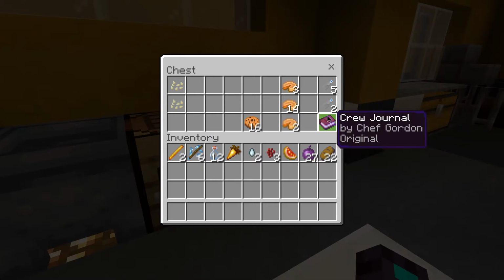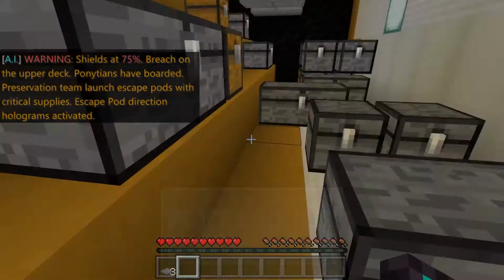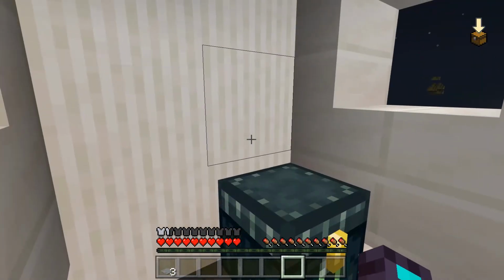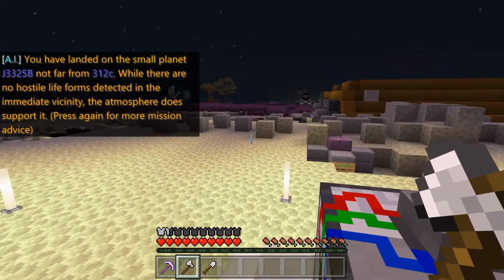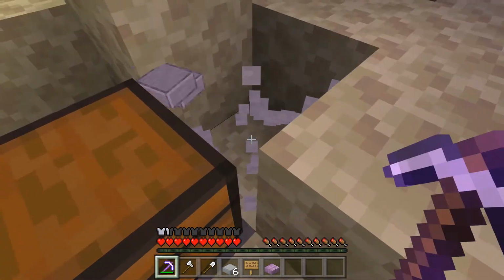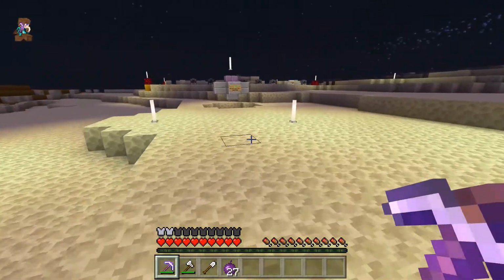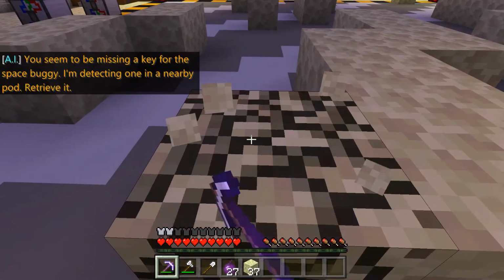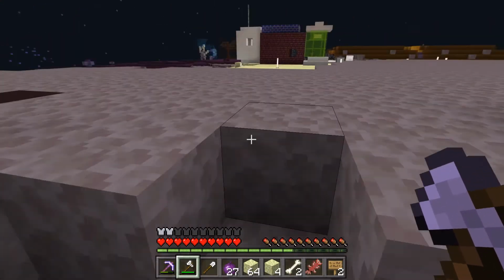MINECRAFT But In Space (TheDarkJeri Plays: Stranded In Space Map By Jigarbov Productions) Ep.1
We are stranded ZOMG!!!